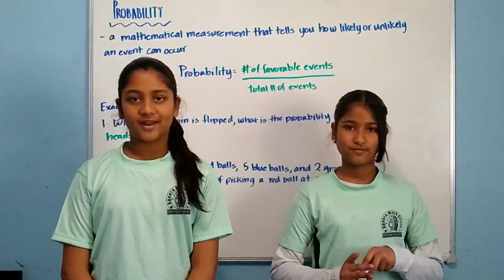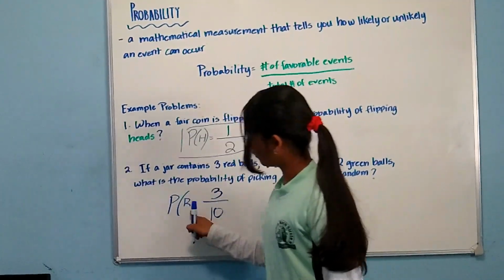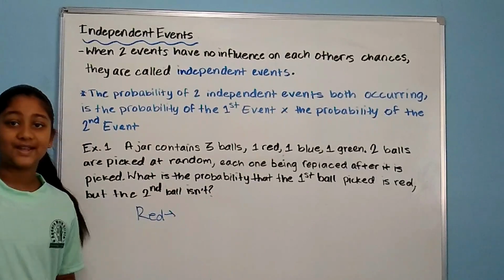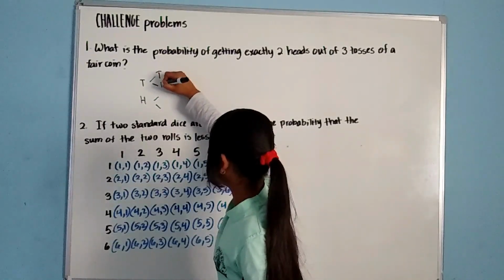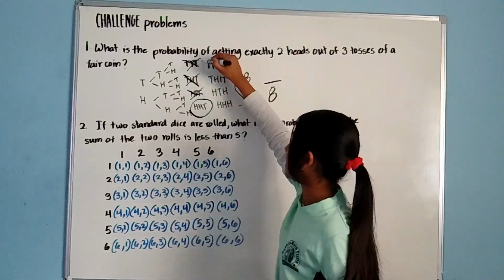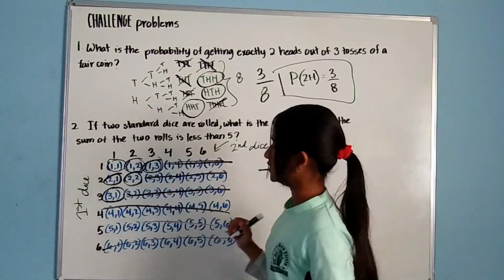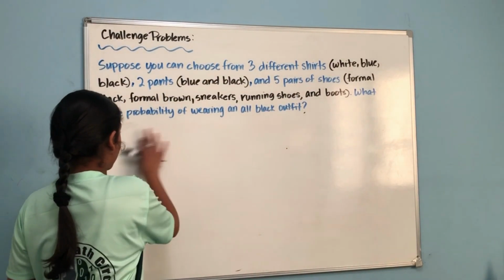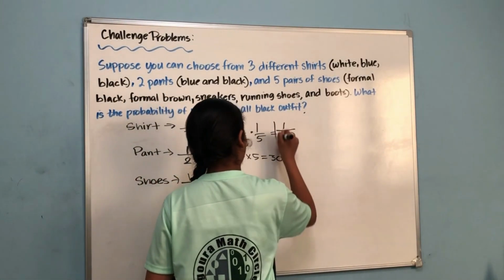Junior Advanced - Probability Presented by Saishriya & Shruthi